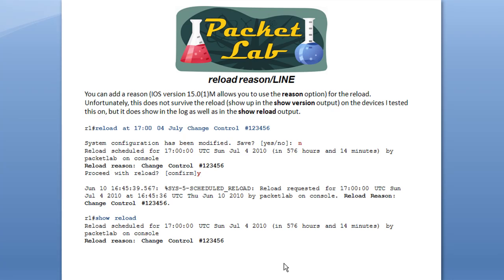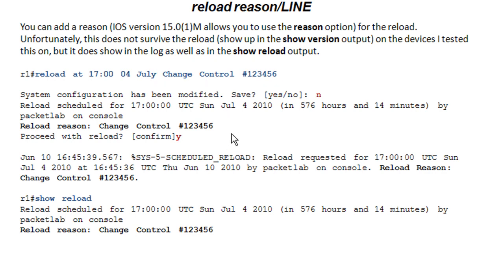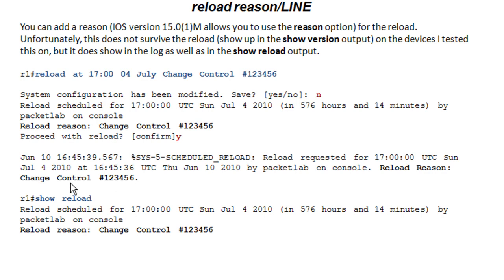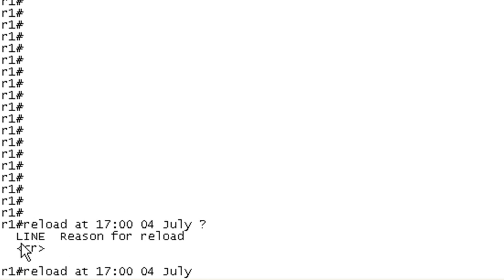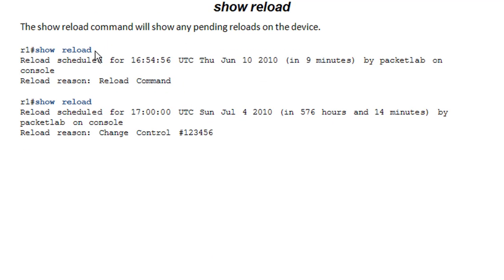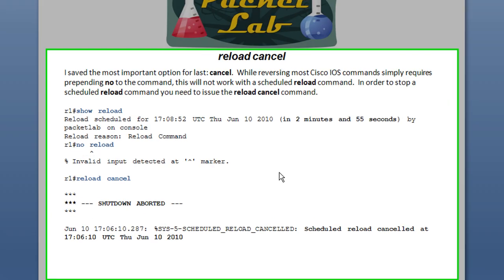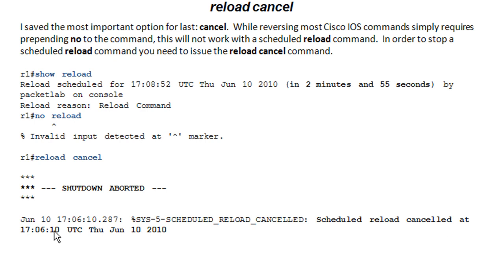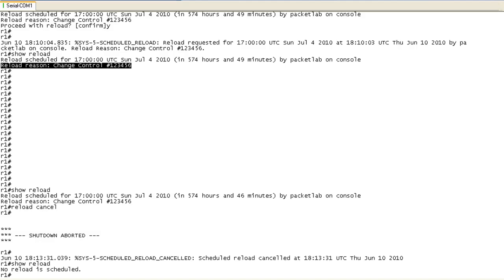Cool Cisco IOS Commands - reload Options - Part 2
Cool Cisco IOS Commands - reload Options - Part 2 of 2

The reload command is one of the most powerful and -- by extension -- dangerous commands available in Cisco IOS.  This command will reboot your Cisco device.  It should be used with caution (and a change control).

While most of us have rebooted Cisco devices with the reload command, you may not be aware of some of the optional reload command arguments.  Options such as reload in, reload at, and reload reason can extend the power of the reload command and come in handy.

Even if you choose not to use the reload options, you should be aware of one very important reload command: reload cancel.  This command allows you to cancel a scheduled reload...and could be the difference between saving the day or looking for a new job. :-)